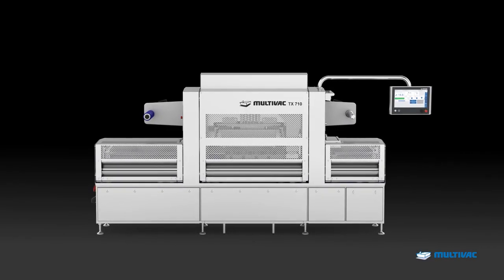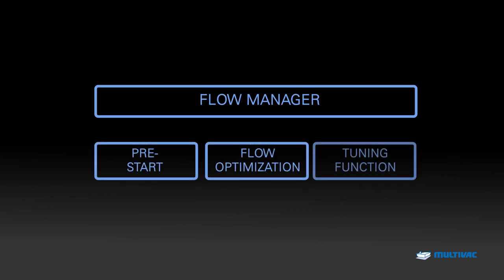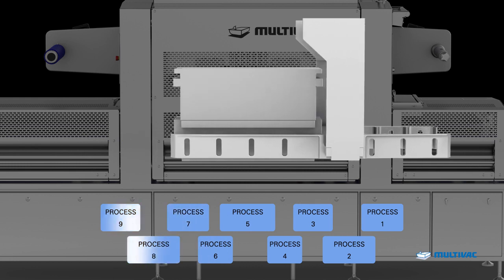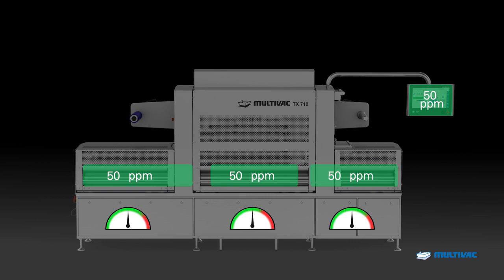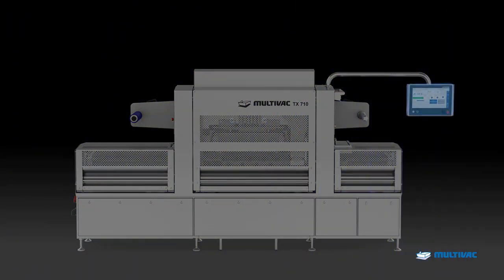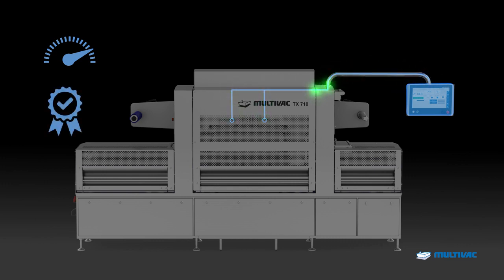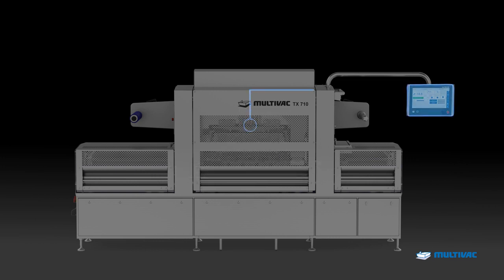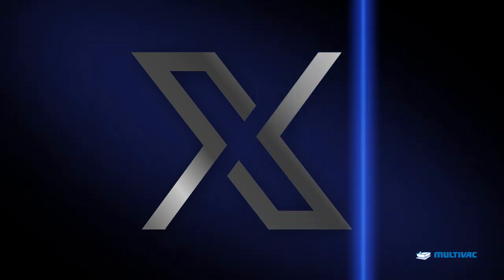MULTIVAC TX 710 Traysealer | NEW X-line Generation | MULTIVAC UK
The TX 710 traysealer is the newest member of MULTIVAC's X-line series and sets new standards within the industry with its reliability and performance.

MULTIVAC UK
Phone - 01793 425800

MULTIVAC UK LTD, based in Swindon, is a daughter company of the MULTIVAC Group. BRC certified with AA rating.